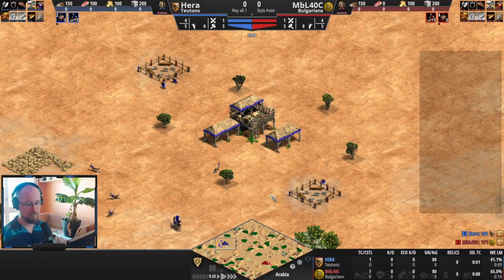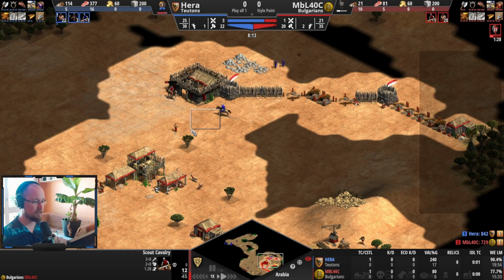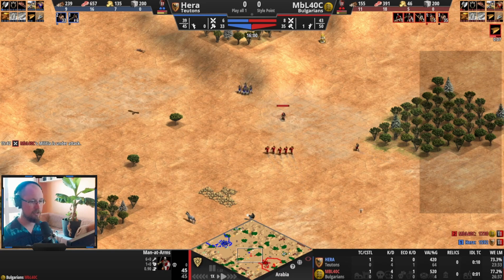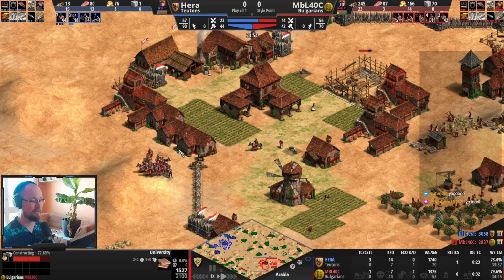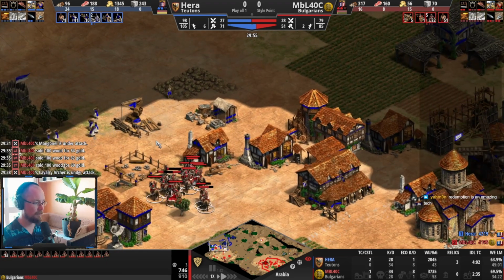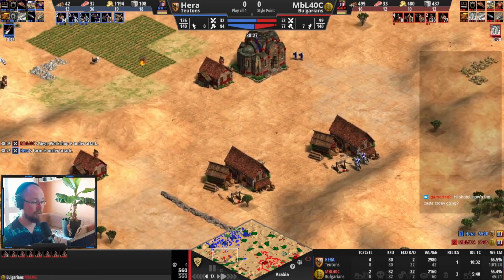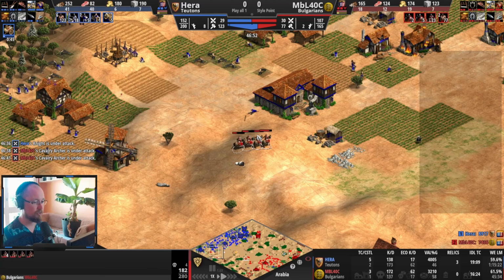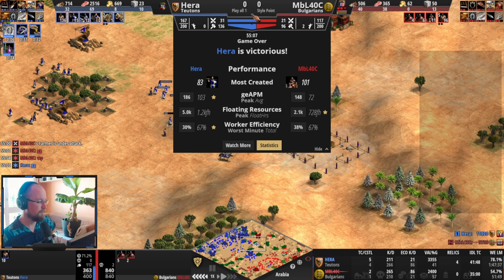MbL vs Hera | Teutons DIE to Cav Archer? | Ranked 1v1 | Aoe2 DE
Teutons are a strong civ with one big weakness. Will Bulgarian Cav Archer be a meme or a dream? Another classic ladder match from MbL and HERA, two of the all time greats. It's high level Age of Empires 2 DE Gameplay!

My Streaming Schedule:

Monday, Tuesday, Thursday, Friday
16:30 - 20:00 (GMT+1)

Wednesday
13:00 - 16:00 (GMT+1)

A big influence for these videos comes from creators and streamers T90Official and Dave AoE.